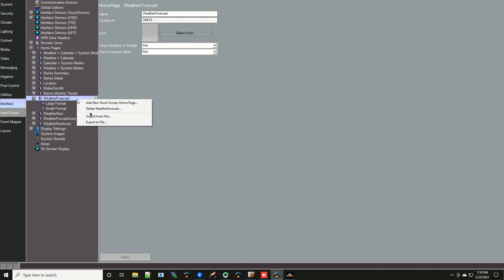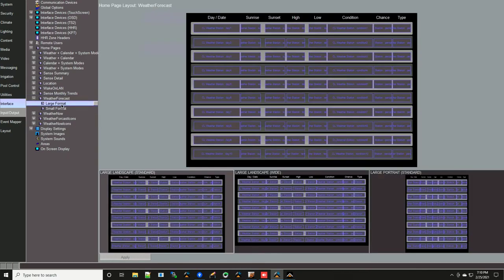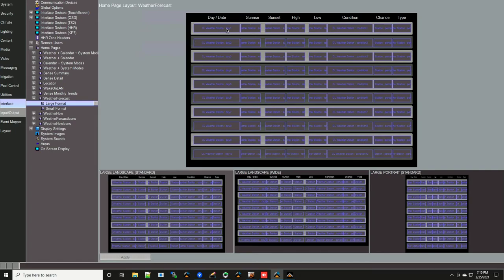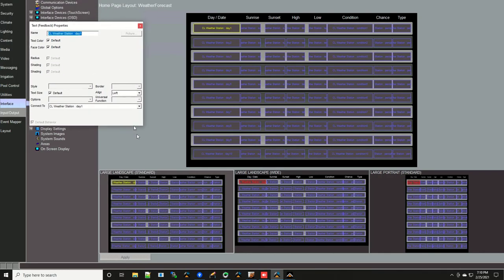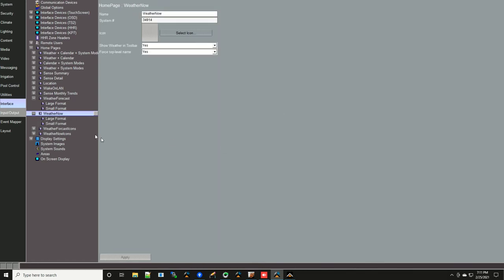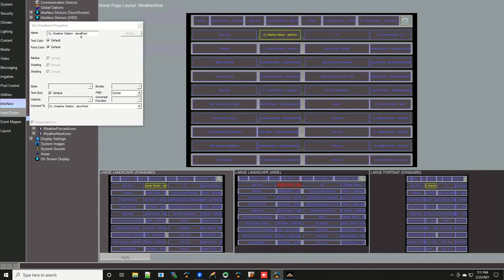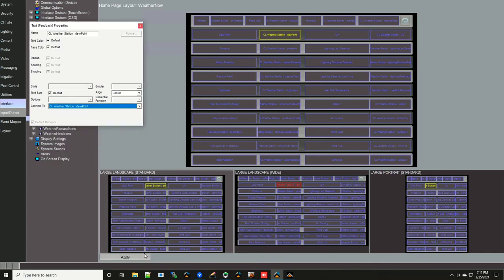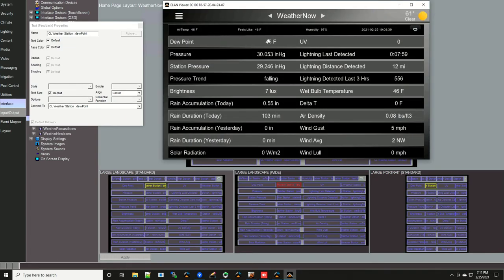ConnectingTheViewerElements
How To connect Elements in Elan Viewer for Custom Home Pages